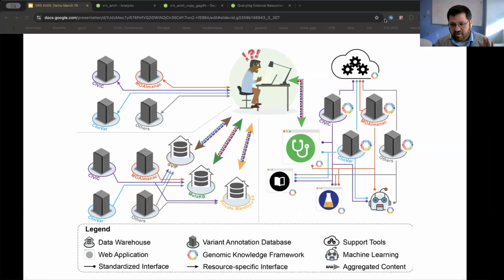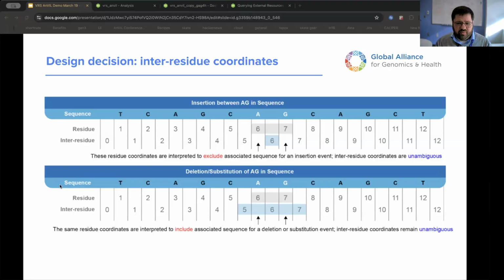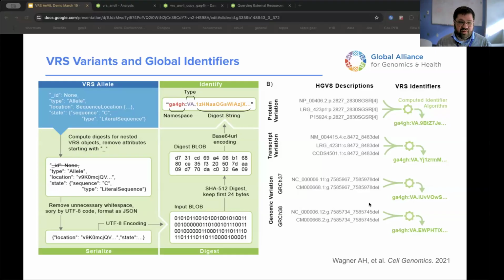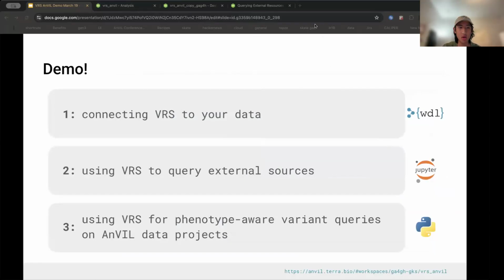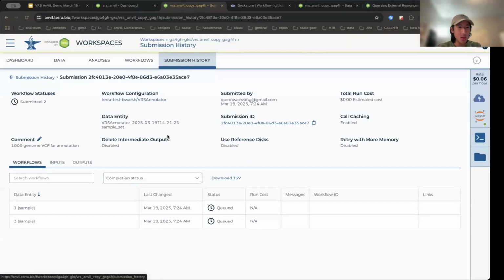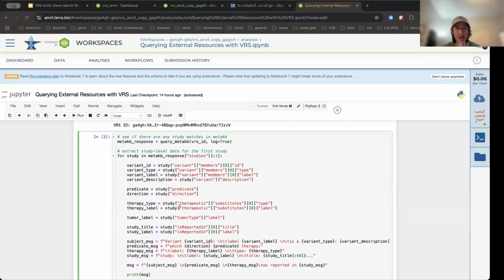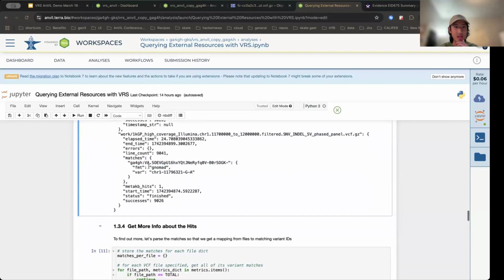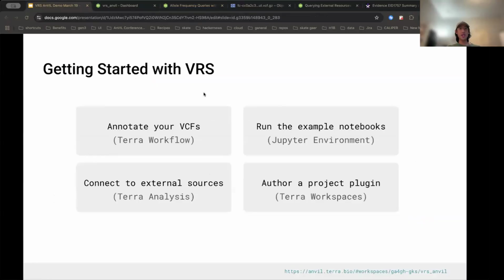AnVIL Demos: Variant Analysis with the VRS Toolkit in AnVIL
In this demo, Quinn Wai Wong from OHSU and Alex Wagner from Nationwide Children's Hospital covered how to maximize VRS tooling on AnVIL. From launching Terra workflows to running Jupyter analyses, learn more about using VRS in your variant analysis in this recording!